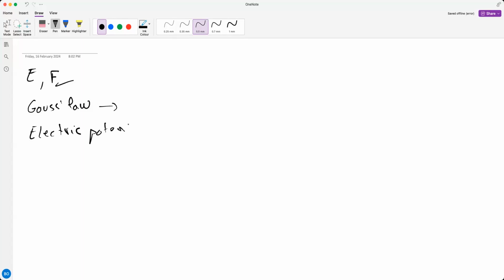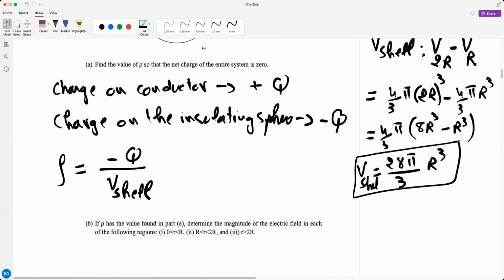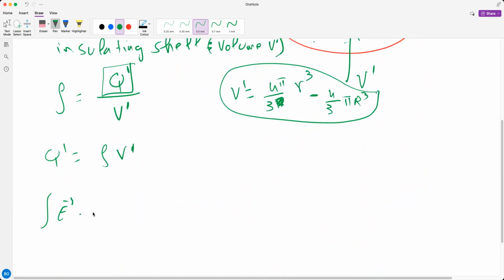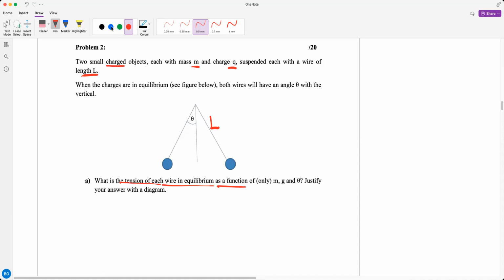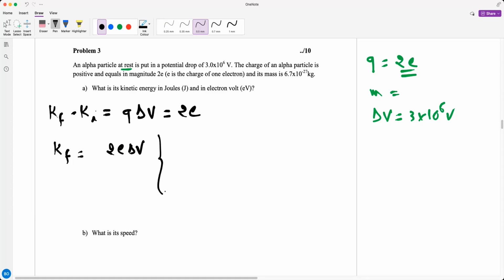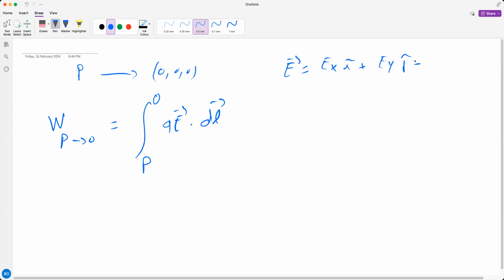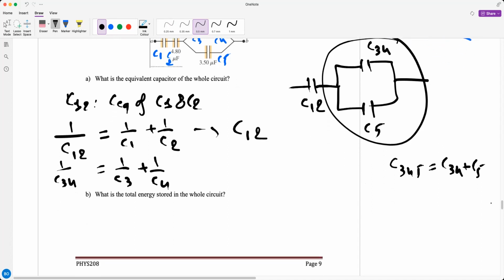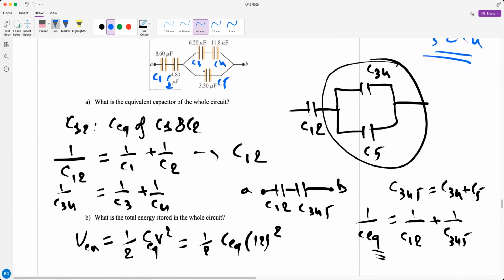PHYS207 Review Exam1